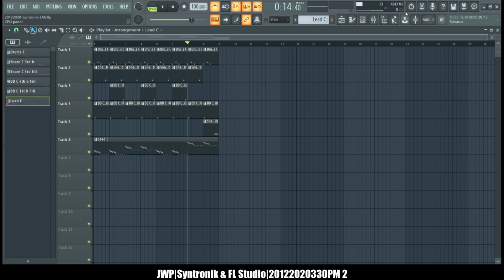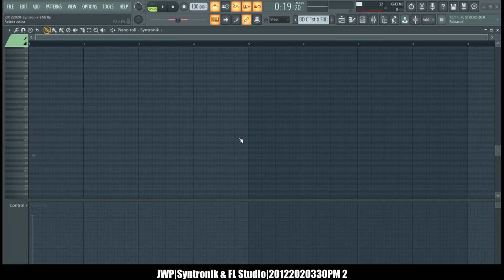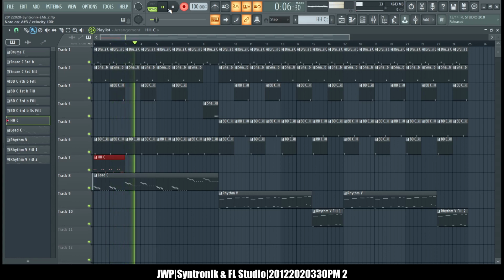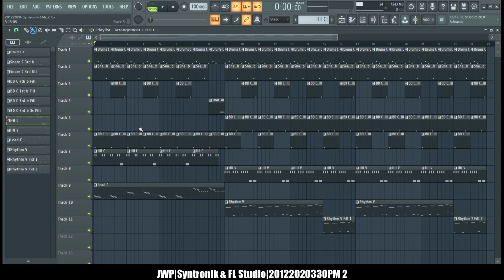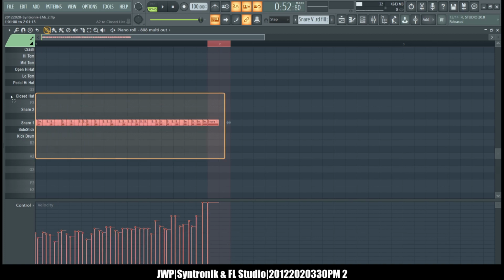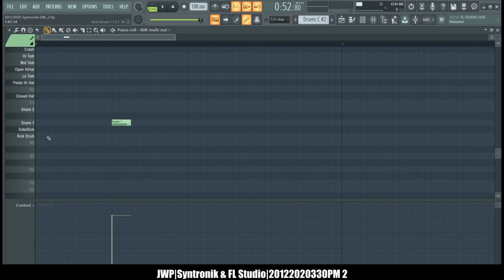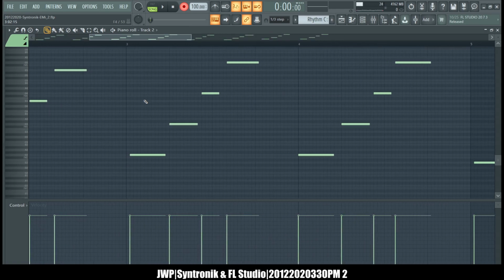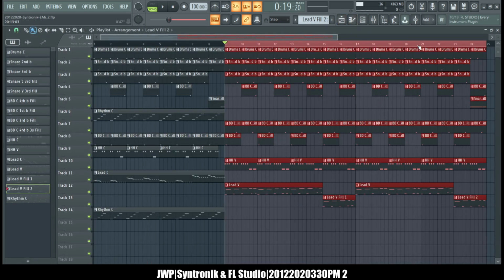JWP|Syntronik & FL Studio|20122020330PM 2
Making music in FL Studio with Syntronik.